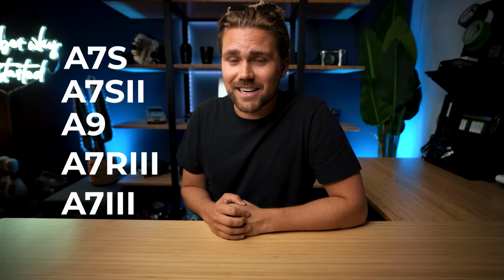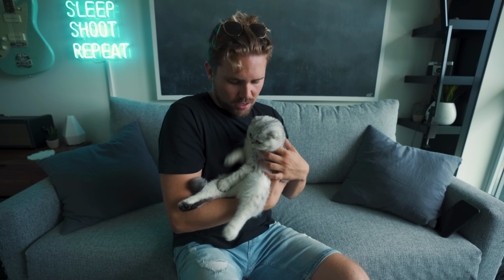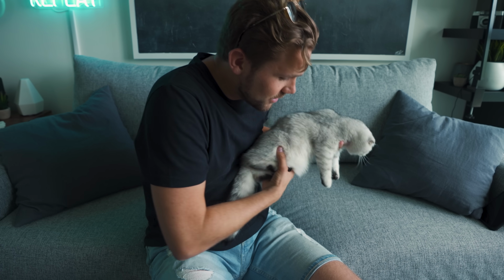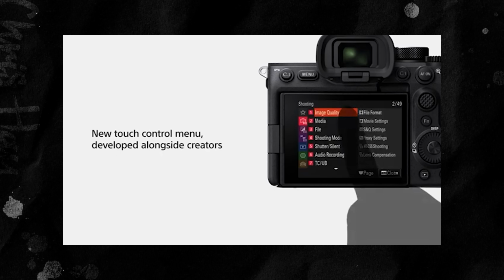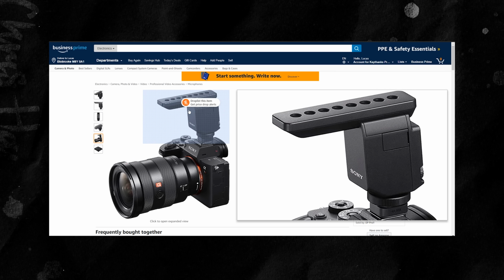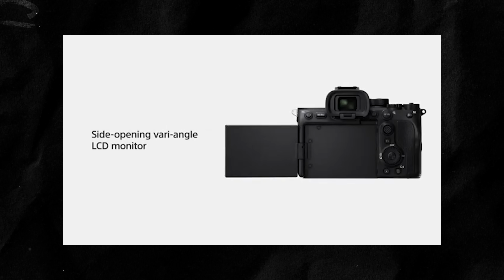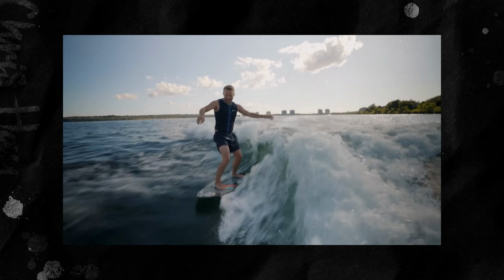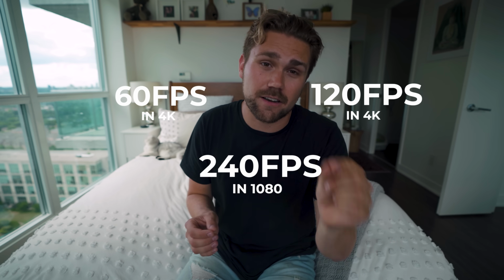SONY A7siii I had my doubts but then I tried it...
⚡︎ PRE-ORDER A7siii 🎬 THIS VIDEO WAS COLORED USING MY “PUNCHY VIBES” LUT